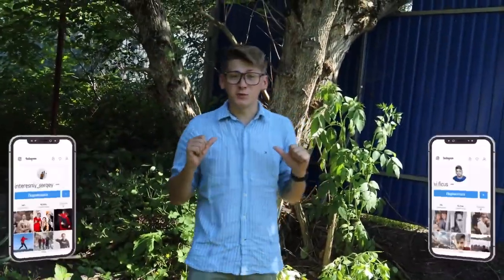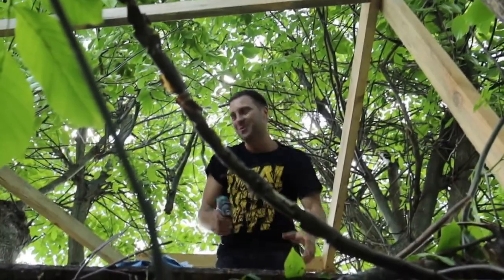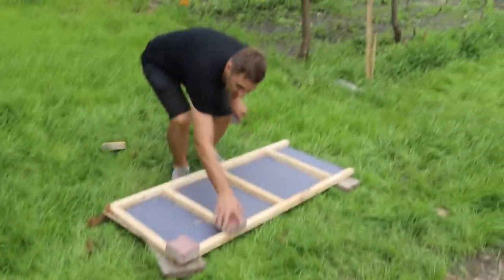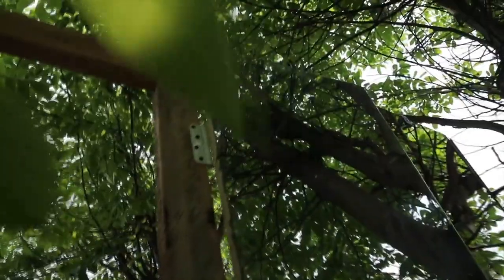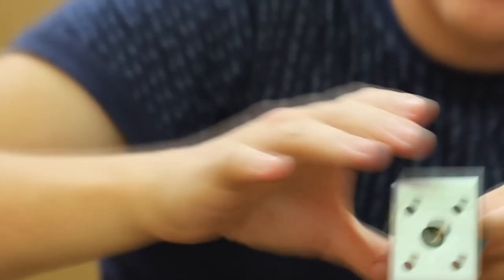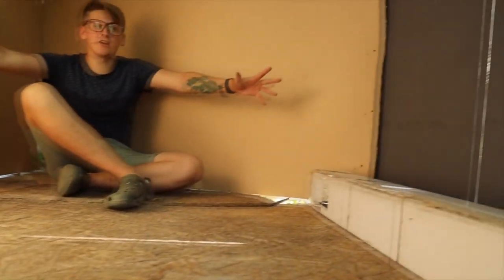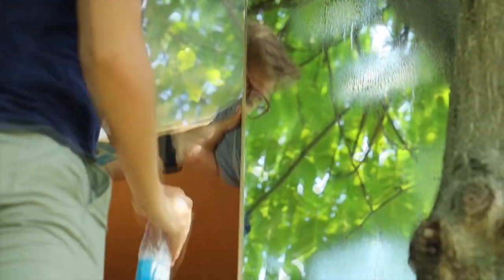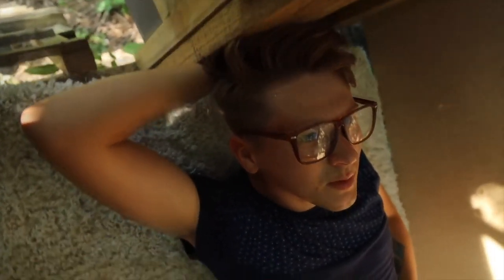INVISIBLE HOUSE ON A TREE - DIY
Hi guys! We’re Interesting and Ficus. Today, while our Ficus Land is drying up, we decided to build a unique tree house. Its uniqueness lies in the fact that it will be concealed and will be almost invisible on the tree. We will make it out of mirrors.
According to our plan, the mirrors should reflect all the greens and branches that surround it and our house should be not noticeable.